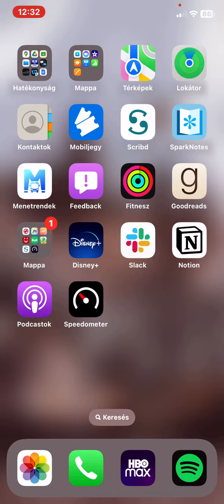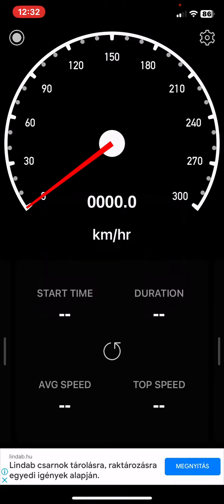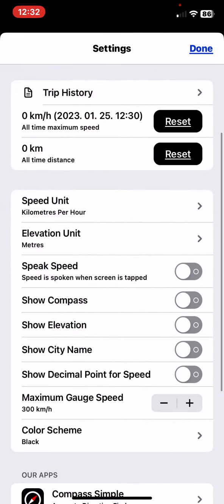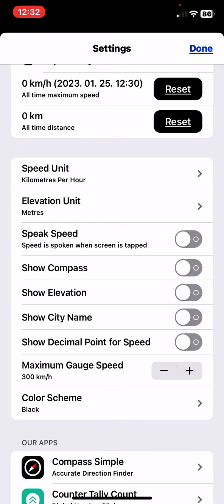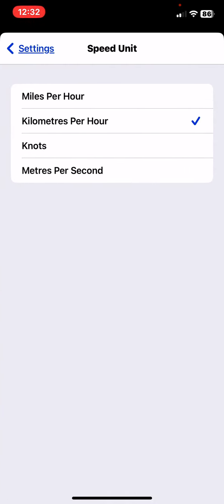How to set the speed unit in Speedometer?